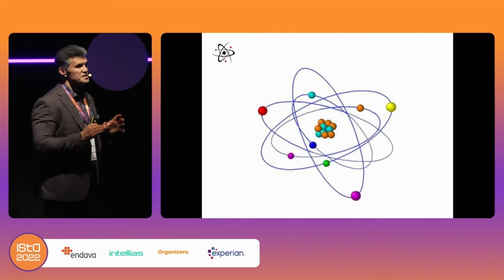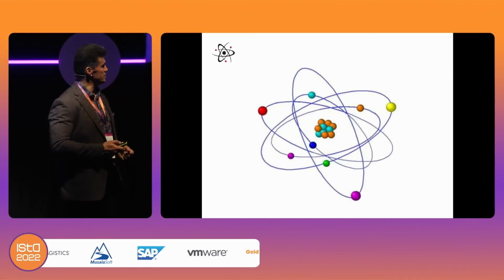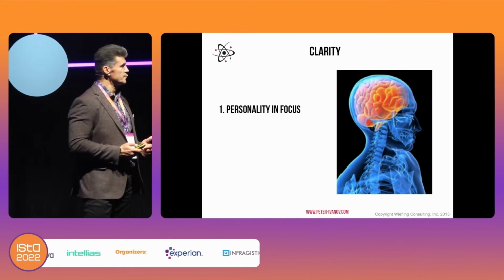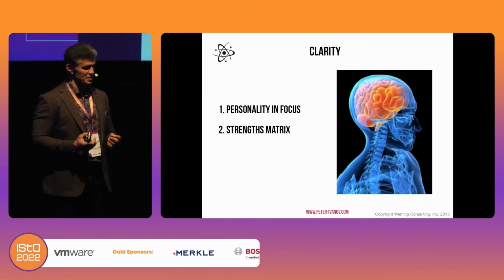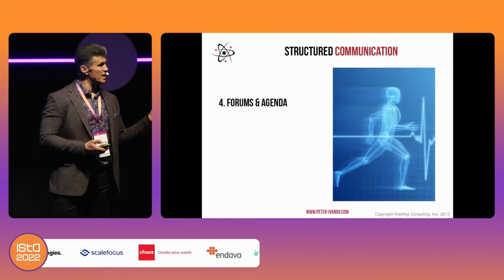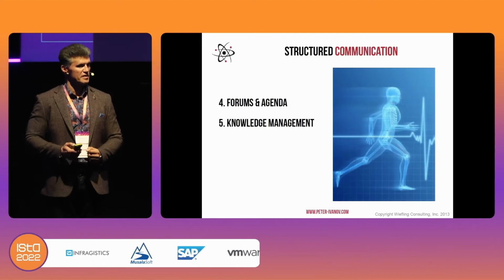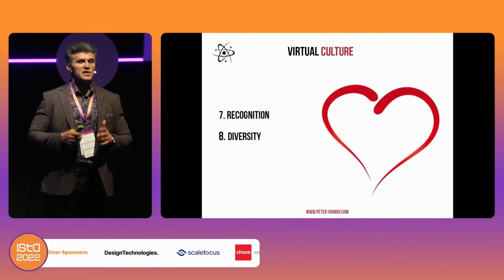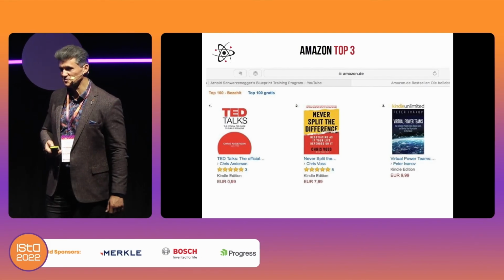Keynote "How to motivate homeworkers and build powerful virtual teams" by Peter Ivanov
Keynote "How to motivate homeworkers and build powerful virtual teams" at the ISTA Conference 2022 by Peter Ivanov
Based on "The 10 Big Rocks" - Award winning system for managing virtual, remote and hybrid teams

Virtual and hybrid working penetrates business and many other areas of life. Effective Virtual Teamwork underlies almost any global endeavor. If you can instill effective Virtual Culture into your business today – you will be interconnected and best placed globally for success in the Digital Age … or developing your organsiation for the future.
Over the years Peter Ivanov has developed a highly effective method for managing virtual and hybrid teams known as “The 10 Big Rocks”. The success of this method is proven in over 200 teams led or coached by Peter.

Are you interested in tailoring “The 10 Big Rocks”  for your industry and organisation and achieving amazing business results?